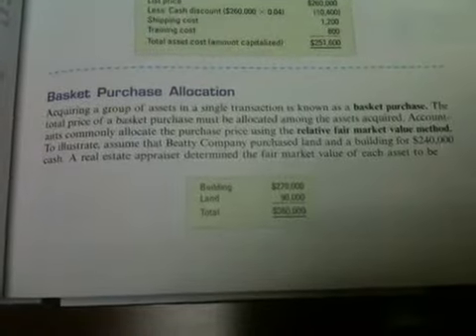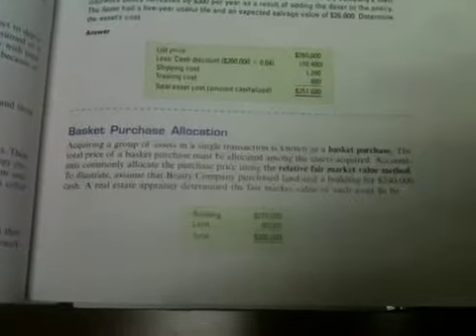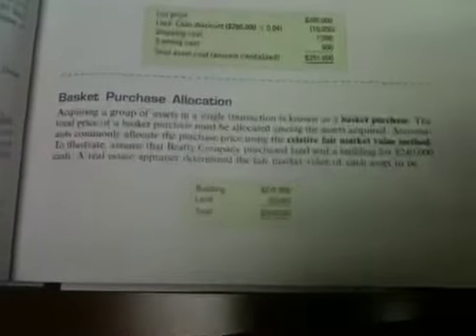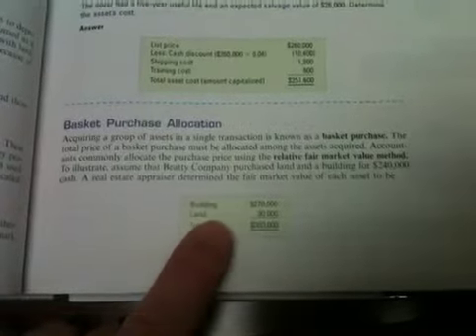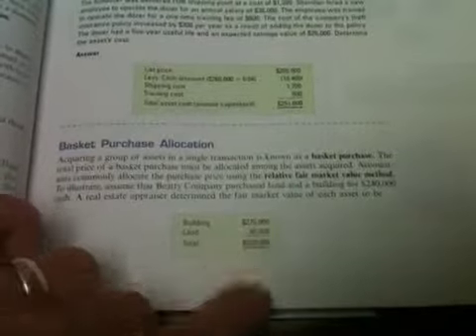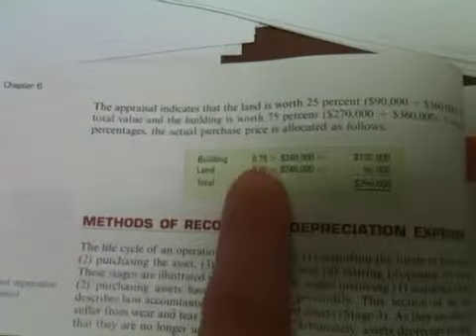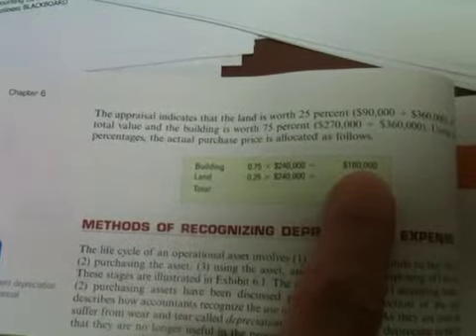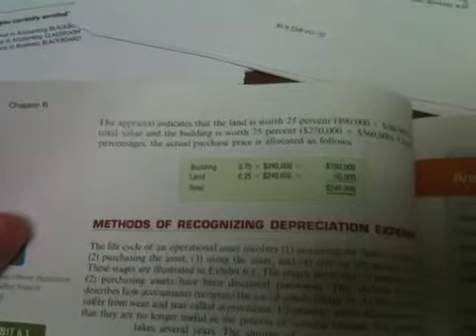Basket purchase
Michelle's question